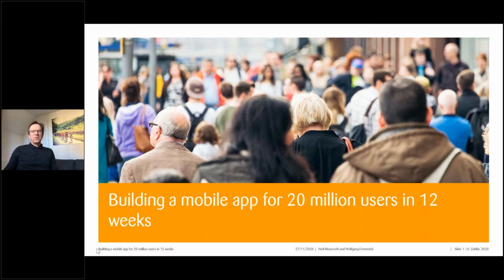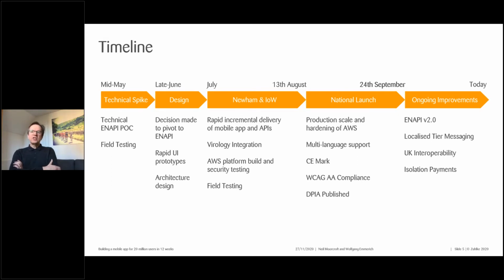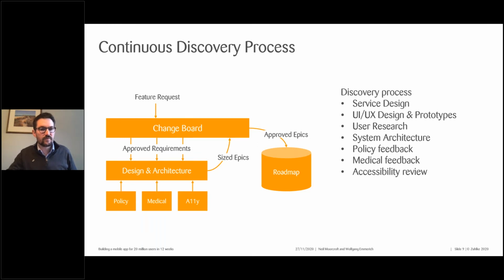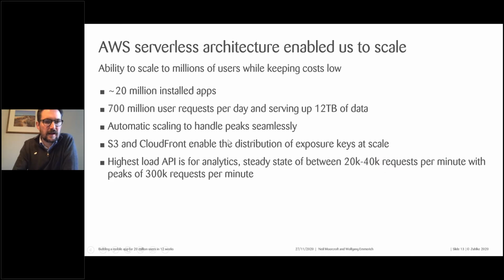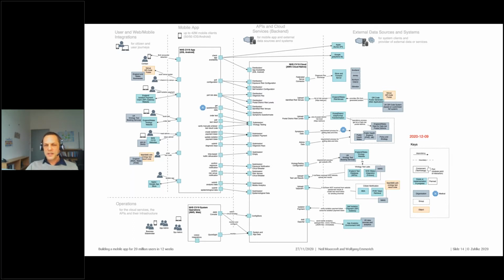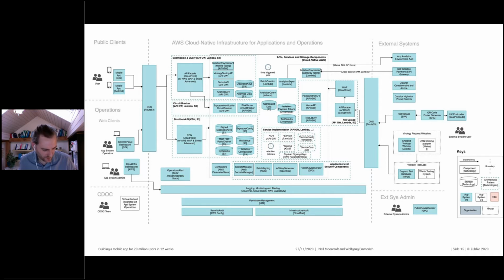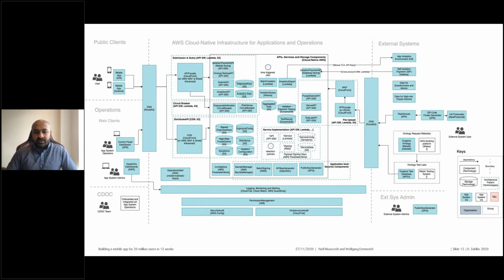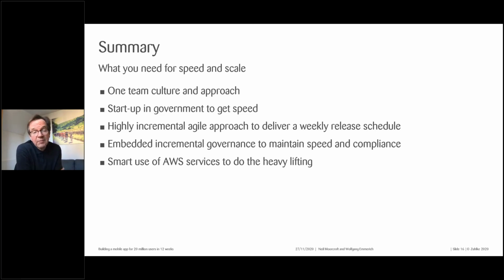NHS COVID-19 app - Building a mobile app for 20 million users in 12 weeks 1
On 24 September 2020, we released the new NHS COVID-19 app, part of the NHS Test and Trace service in England and NHS Wales Test Trace Protect service. This version of the app was developed in just twelve weeks from start to roll-out. The app itself has been downloaded over 21m times, it is estimated that this represents at least 56% of smartphone users overall aged 16 and over in England and Wales. Since launch it has been continuously enhanced and has proven to be integral in reducing the spread of coronavirus. Research conducted by scientists at The Alan Turning Institute and Oxford University suggests that the app has prevented c.600,000 cases of coronavirus since launch.